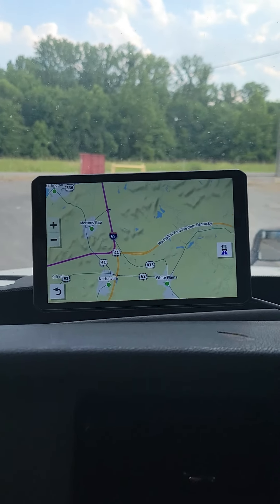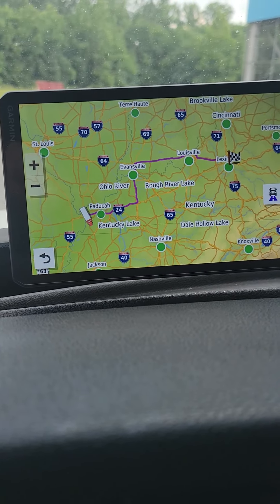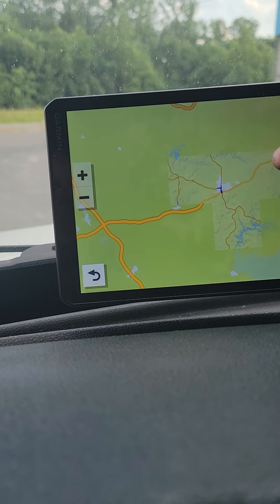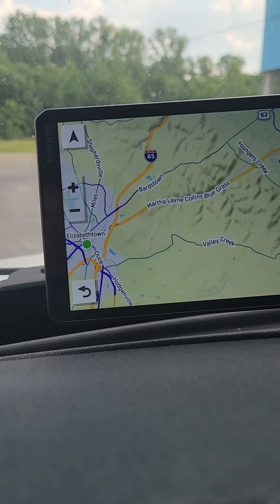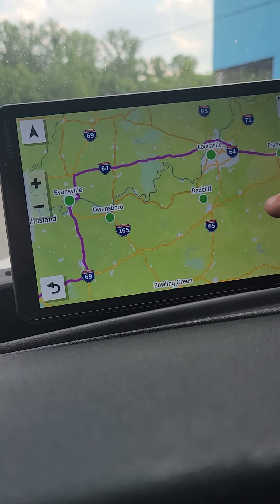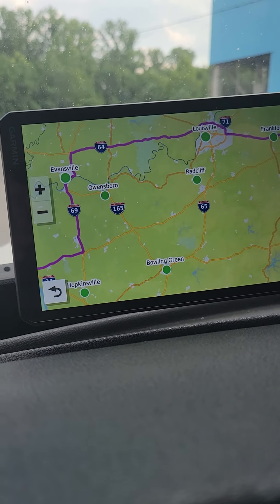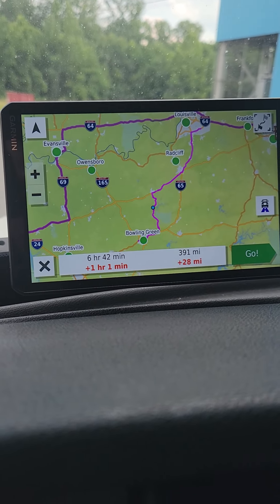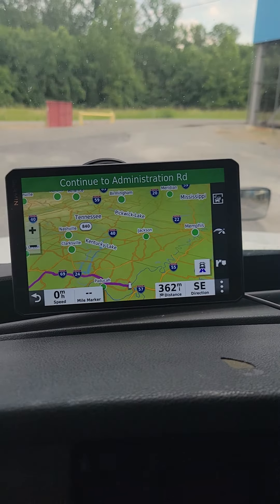Garmin OTR 800, The Worst GPS